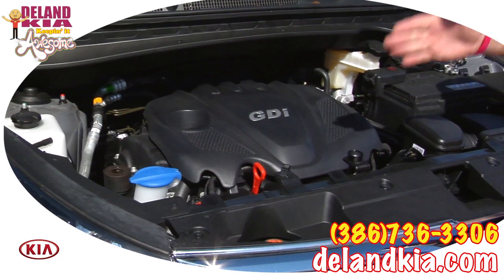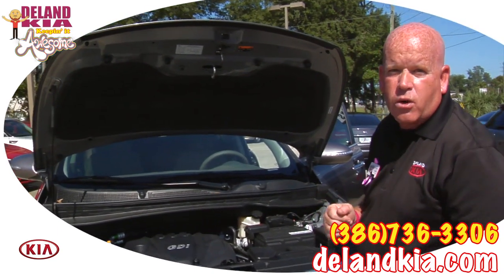2015 Kia Sportage - DeLand Kia - Kissimmee